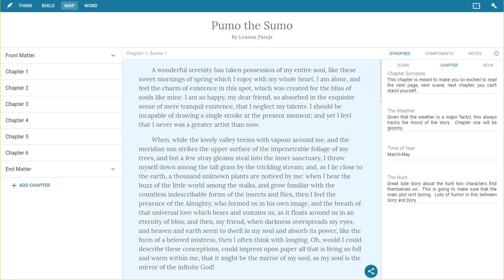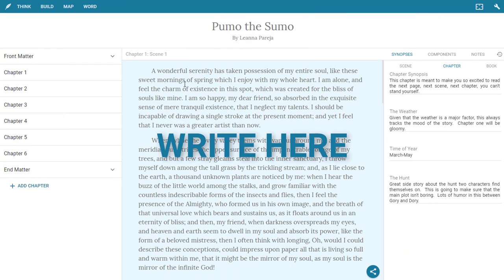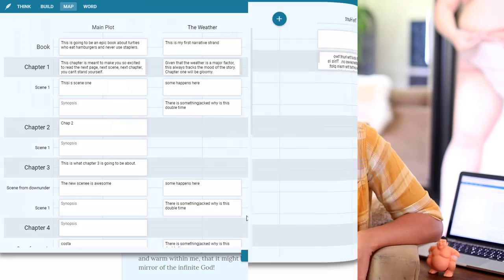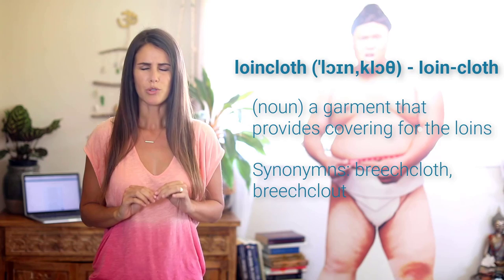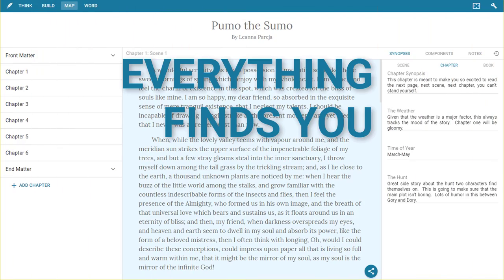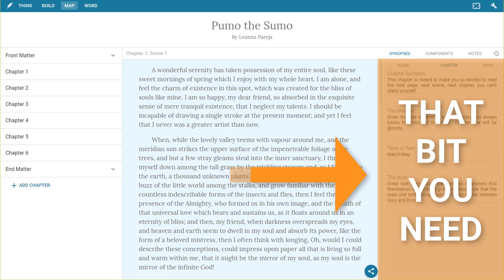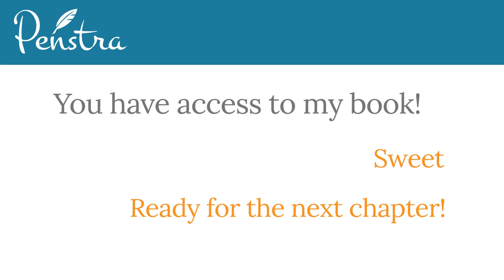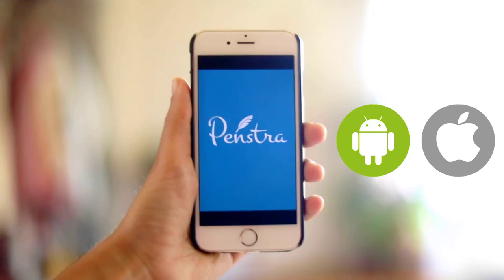Stop Getting Off Track When Writing a Book - Penstra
Start a free membership at penstra.com. Use Penstra for free and discover the best book writing experience of your life.

Credits
Script and Post Production - Fabuso
Huge thanks to Leanna Pareja and Climbing Vine Productions for acting and filming.